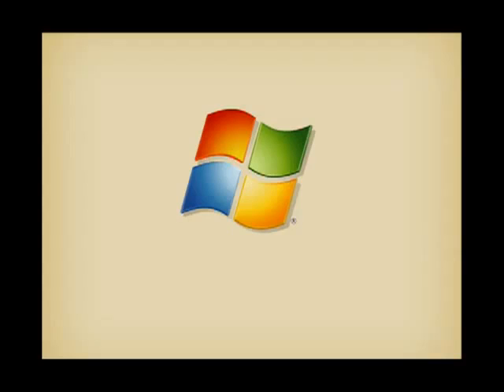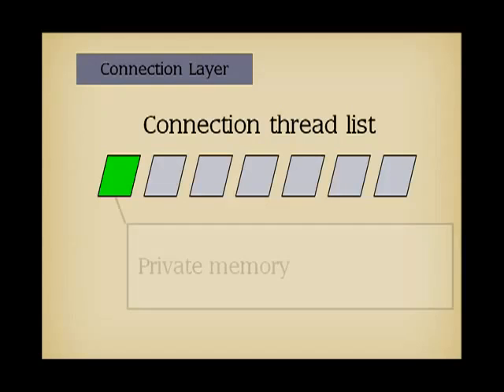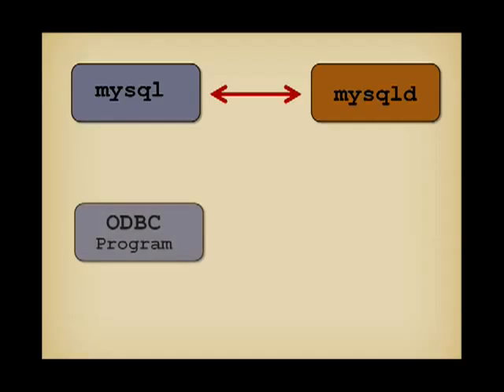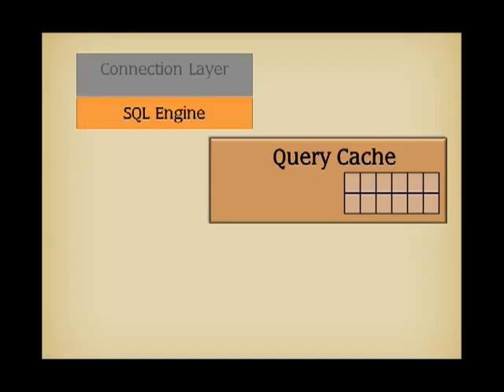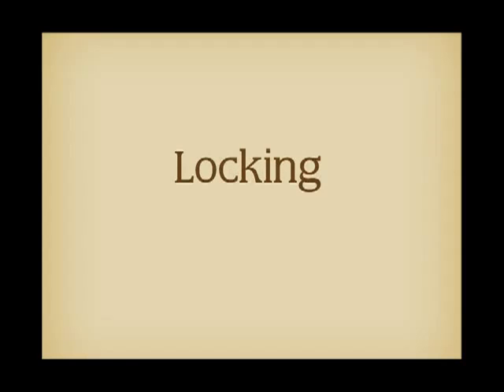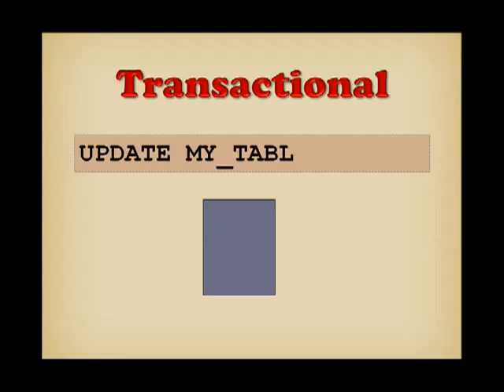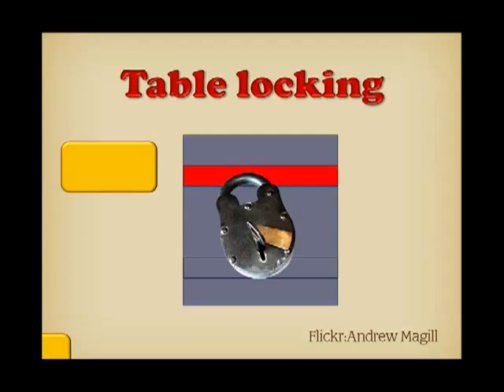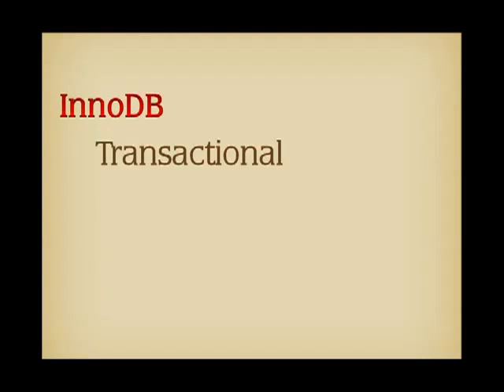YouTube MySQL Architecture English version)